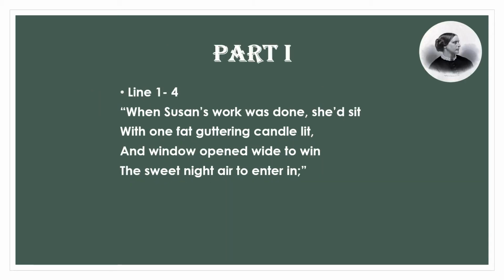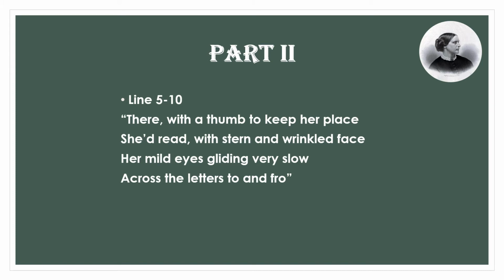Old Susan written by Walter De La Mare (English Literature)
English Literature Online
Old Susan written by Walter De La Mare